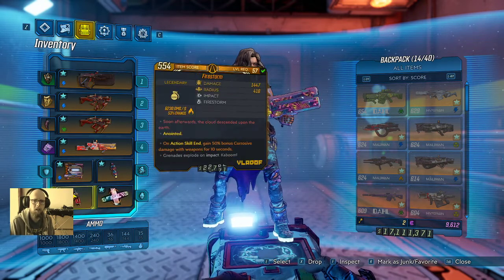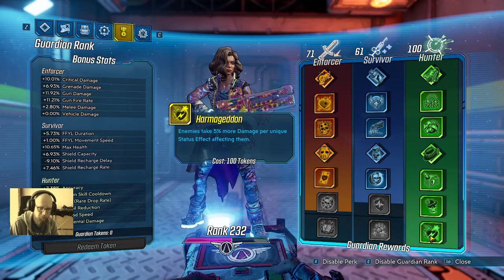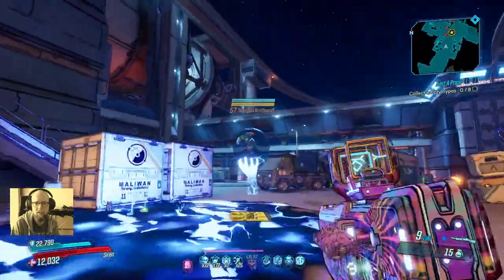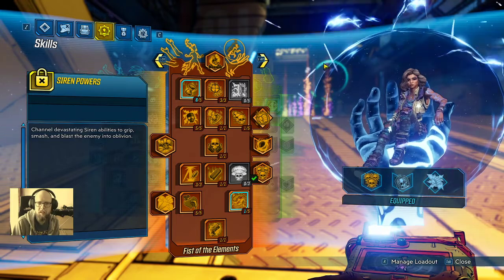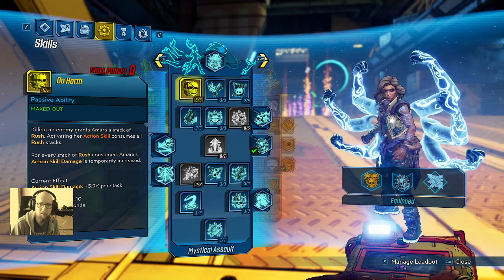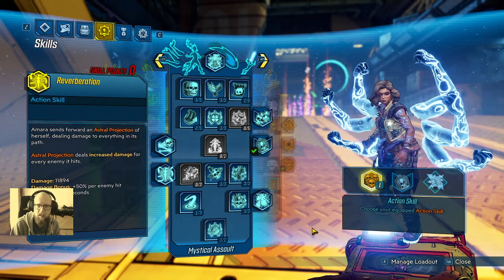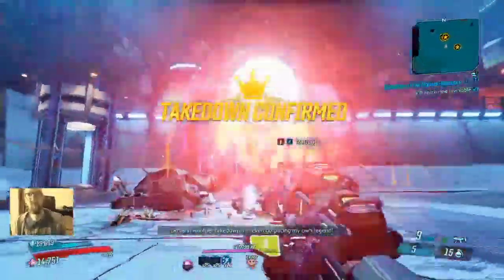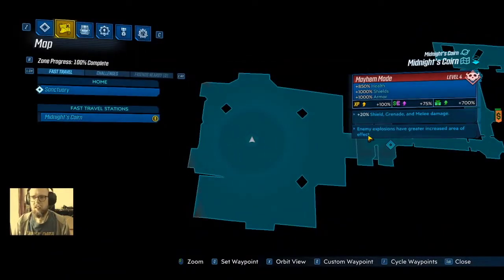Solo Phasezerker Amara vs TVHM M4 True Takedown feat. Hyperfocus XZ41